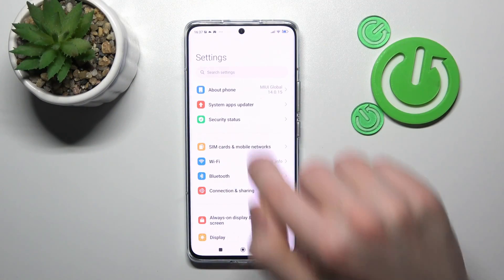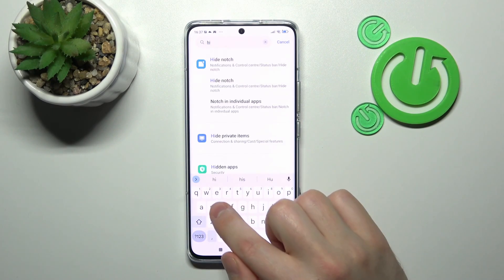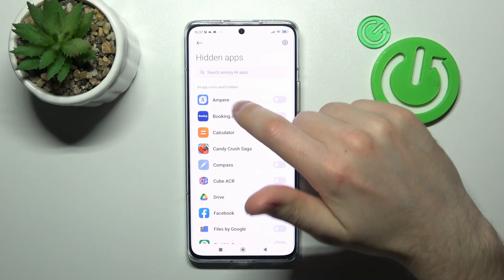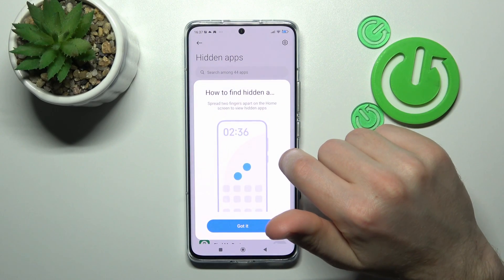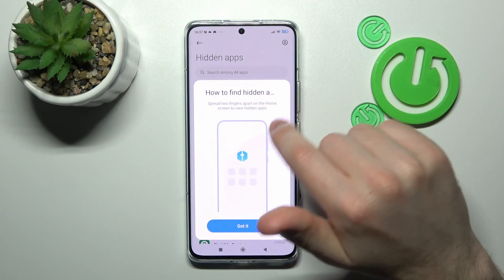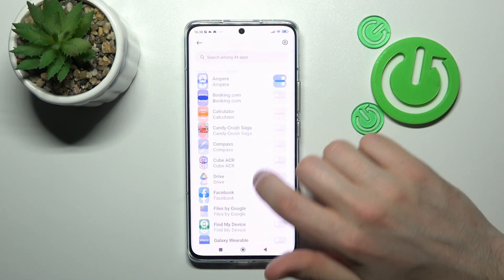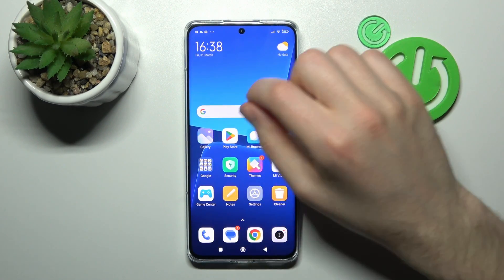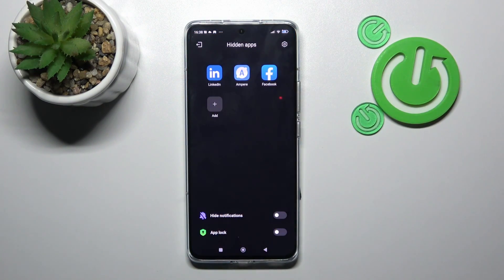How to Hide Apps on XIAOMI 13 Pro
Elevate your XIAOMI 13 Pro's user experience by mastering the art of app hiding. In this detailed tutorial, we'll show you how to discreetly tuck away apps, ensuring your home screen remains clutter-free and your privacy is protected. Stay organized and maintain your smartphone's sleek appearance with our step-by-step guide.

How to conceal apps on XIAOMI 13 Pro? How to put an app into a hidden folder on XIAOMI 13 Pro? How to make an app invisible on XIAOMI 13 Pro?